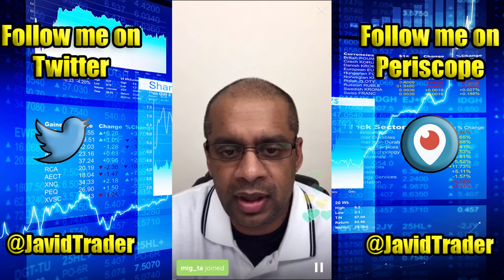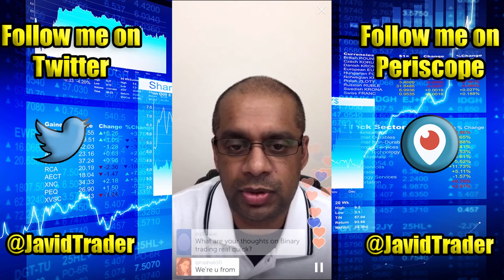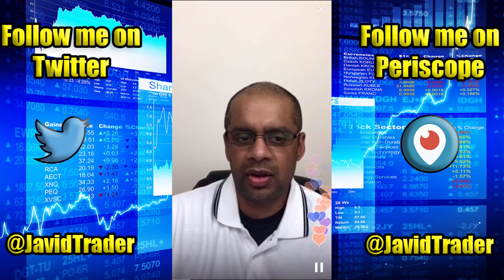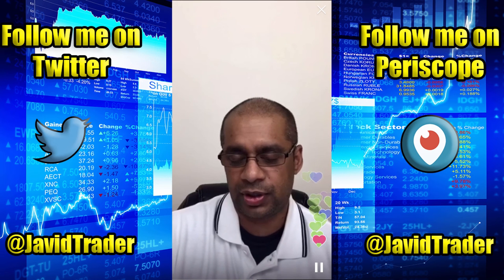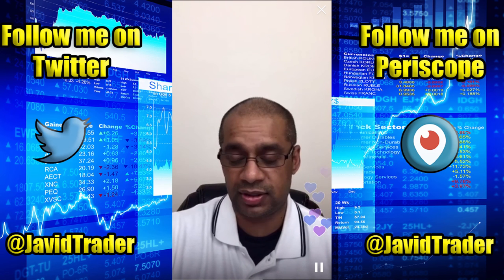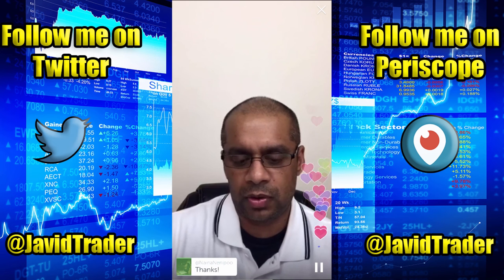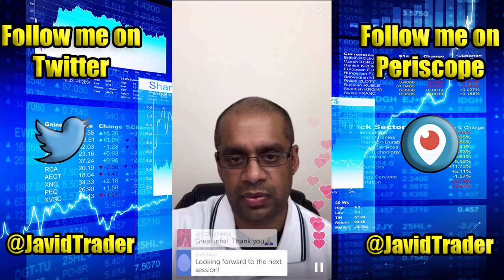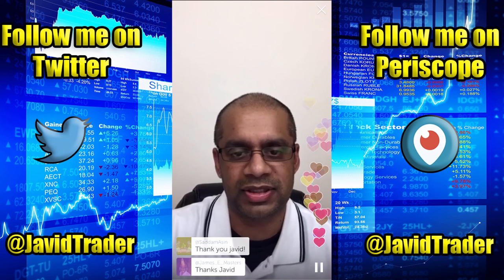STOP Tips To Improve Your Trading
In this Periscope recording Javid shares his STOP tips to improve your trading.

These small adjustments to trading can offer big outcomes.

If you want to follow Javid's Periscopes live, follow him @JavidTrader on Periscope and Twitter.